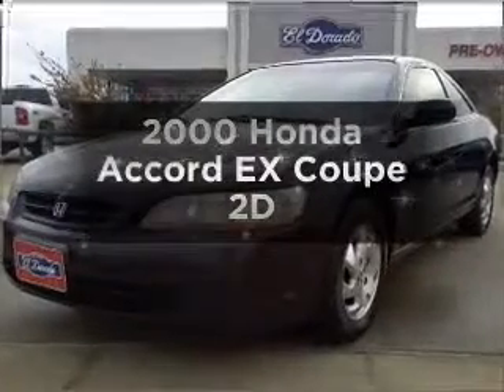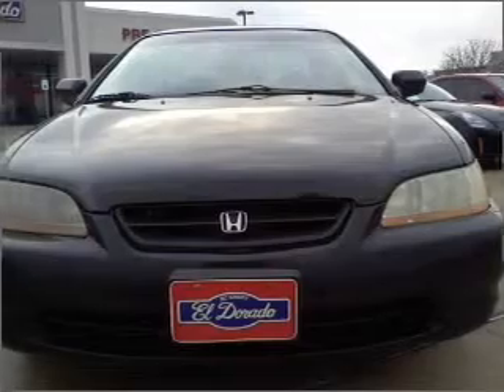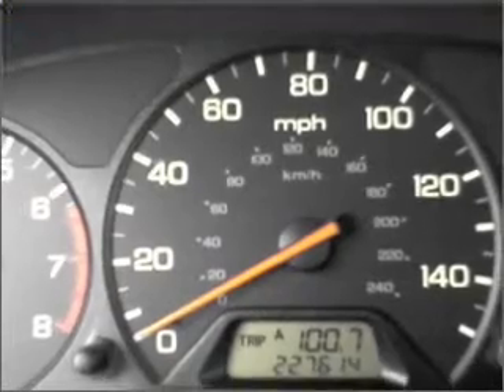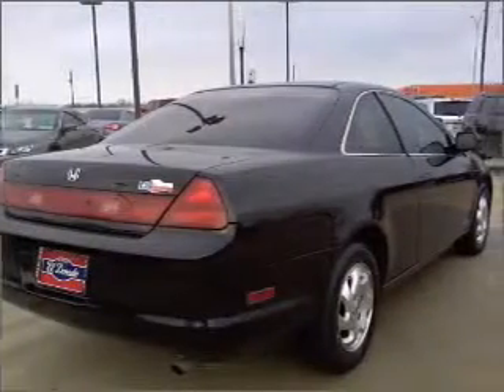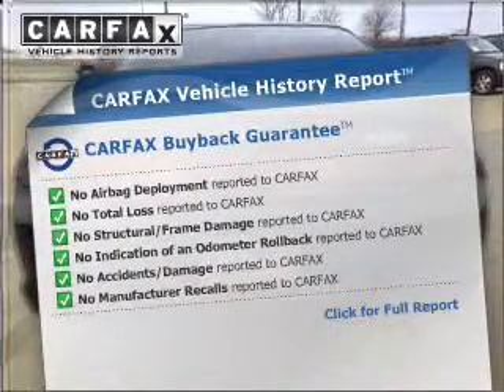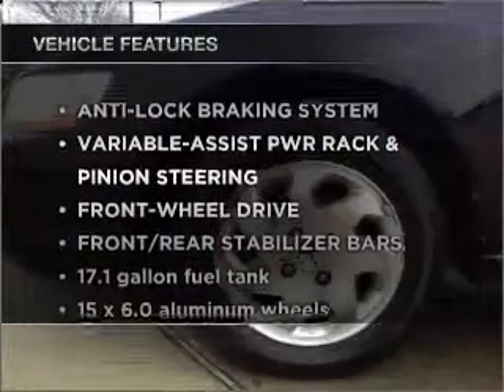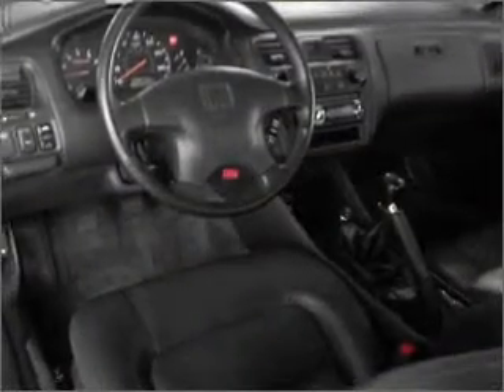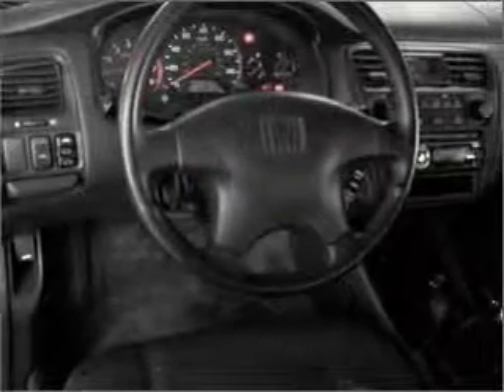2000 Honda Accord - McKinney TX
Year: 2000
Make: Honda
Model: Accord
Trim: EX Coupe 2D
Engine: 4 cylinder ULEV 2.3 liter
Transmission:
Color: Black
Mileage: 227613
Address:
2200 North Central Expressway